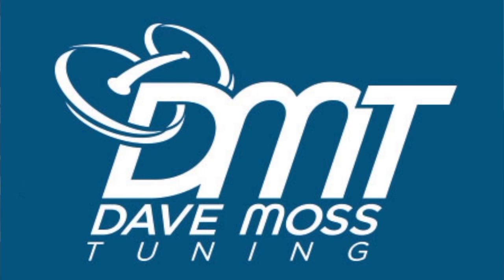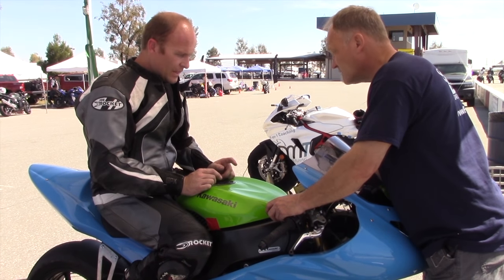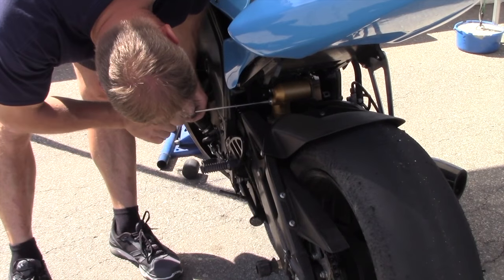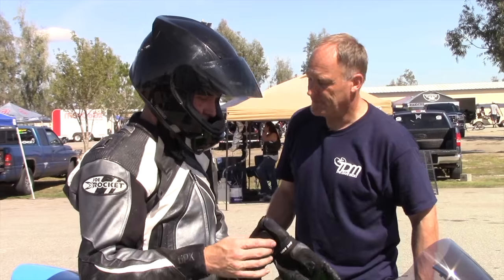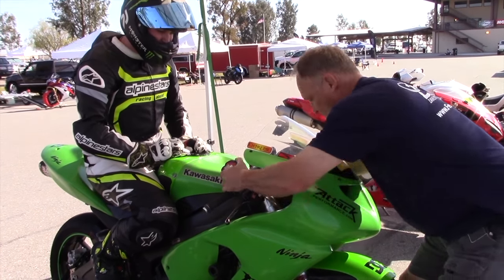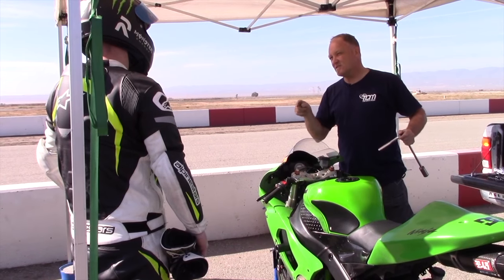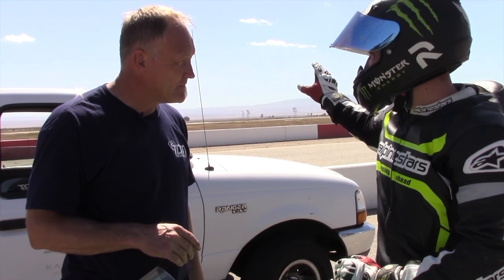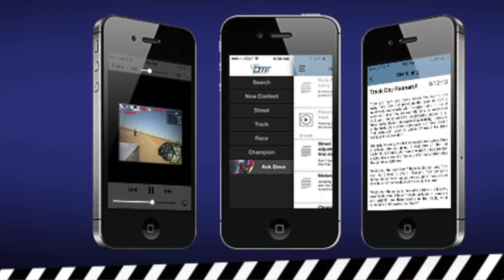2 Clicks Out: When Motorcycle Geometry Matters (TRAILER)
In this episode Dave encounters some next level issues, one involving shock compression and the other involving front end geometry.  Sometimes a bike's geometry out of the box is spot on, and sometimes not so much.  The patients here just happen to be Kawasaki Ninja's, a ZX-10R and a ZX-6R, but other brands have produced a challenging bike or two over the years at some point (CBR954RR comes to mind).